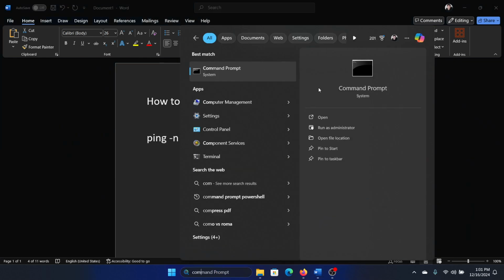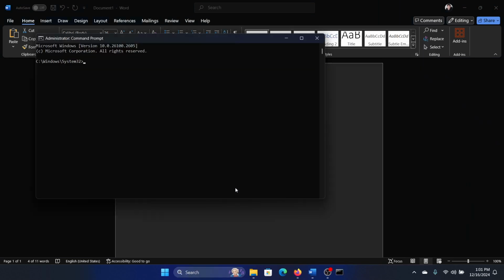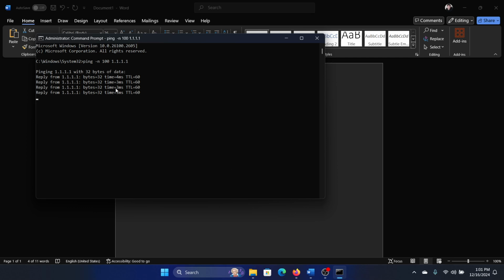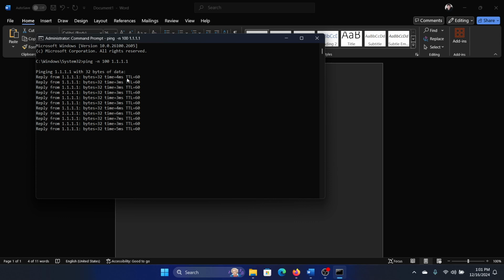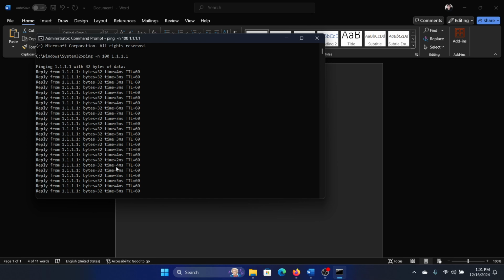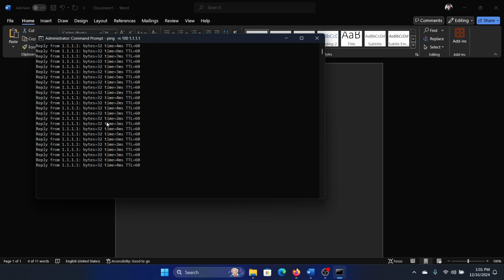How to Find Packet Loss on Windows 11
Video Title: How to Find Packet Loss on Windows 11

If you wish to find Packet Loss on Windows, then please watch this video,